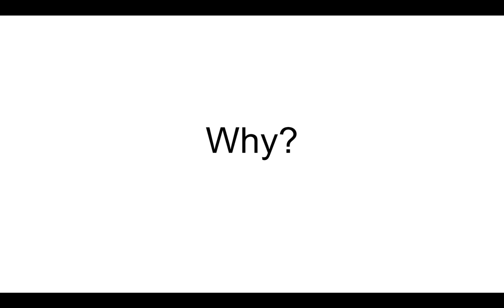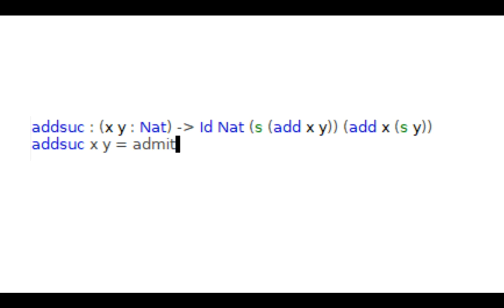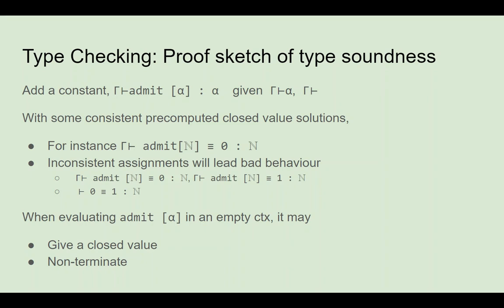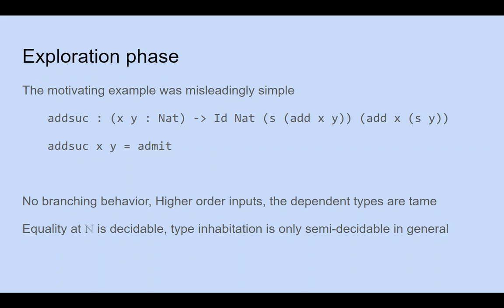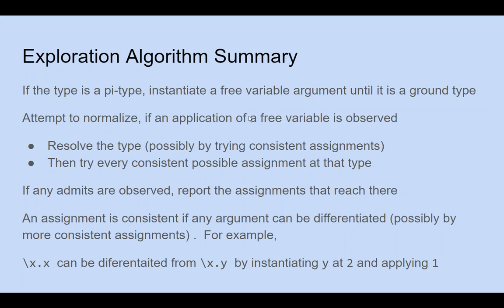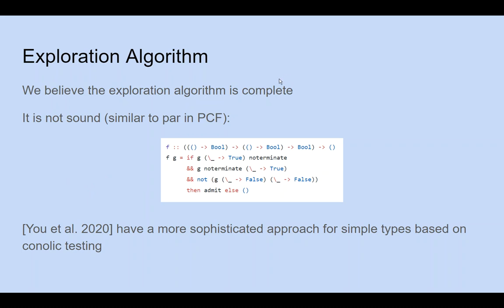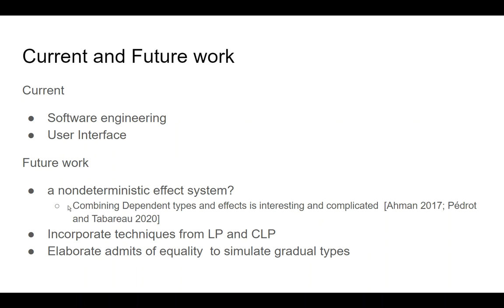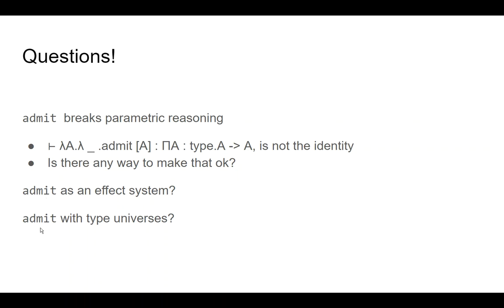Developing a Dependently Typed Language with Runtime Proof Search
The Curry-Howard correspondence identifies functions with theorems, providing a promising link between well explored areas of math and software engineering. However dependently typed systems can be cumbersome when used as a programming language. We believe that one solution is to extend dependently typed languages with a proof search interface that can be activated at run-time, delaying constraint solving as late as possible. We describe insights gained from ongoing work implementing a prototype Call-By-Value dependently typed language with these run-time solving capabilities that should help other teams trying to implement something similar.